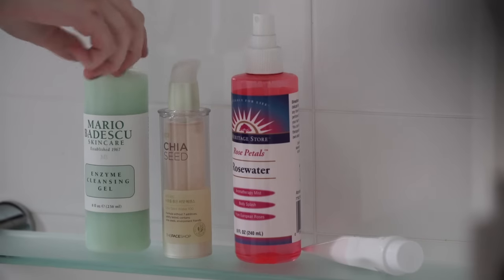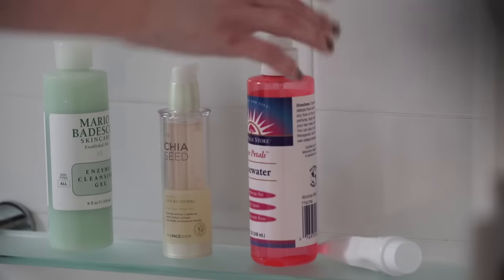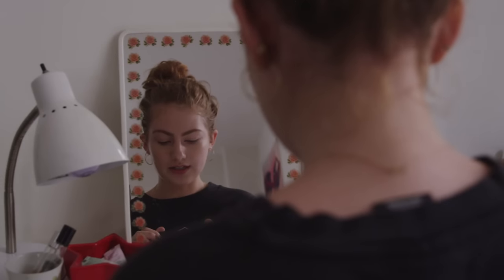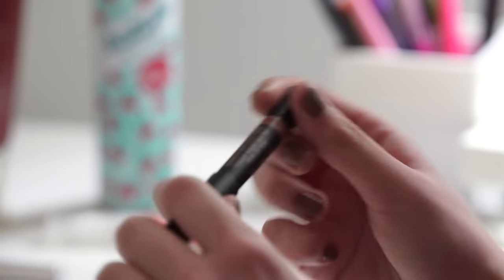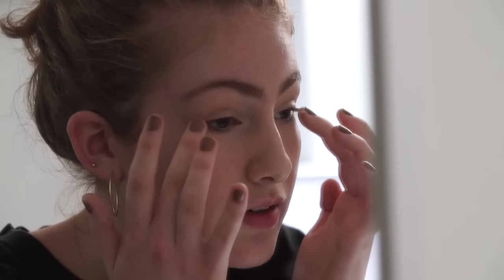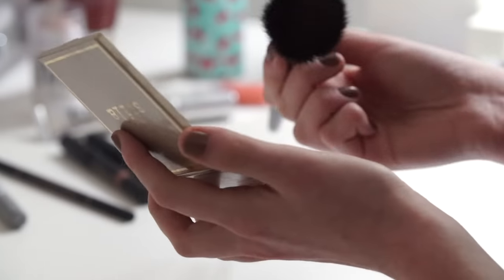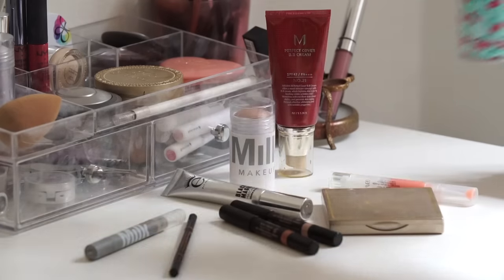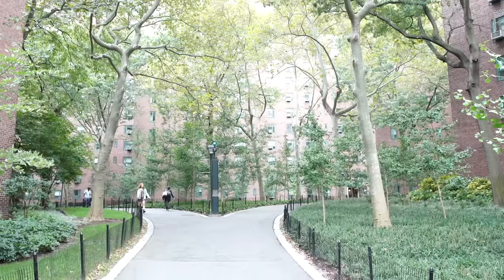A Morning With Sammi Quinn — UO Beauty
In our ongoing UO Beauty video series, we spend a morning at home with vlogger Sammi Quinn and find out her everyday beauty routine. Sammi's channel